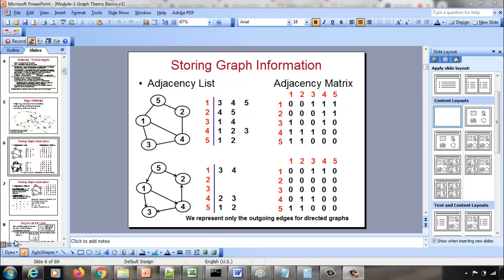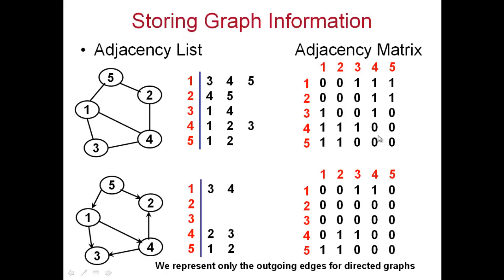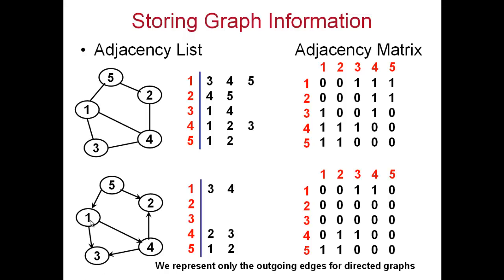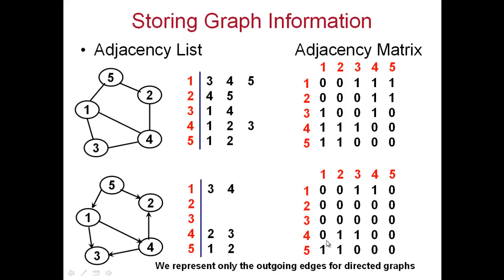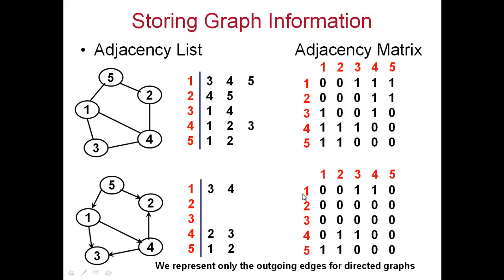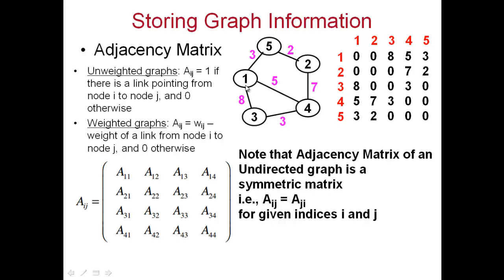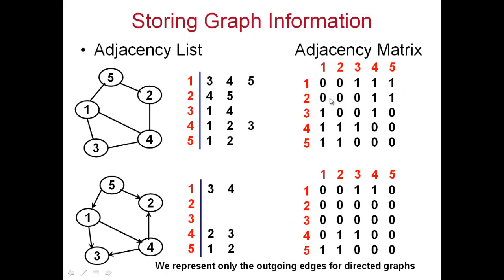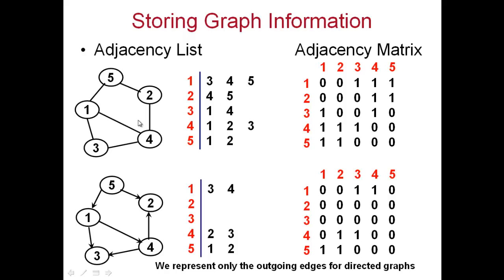CSC 641 Fall 2020: 1.2 Adjacency List and Matrix Representation